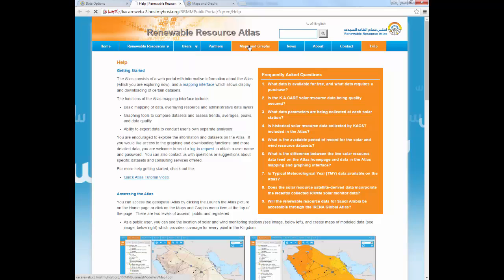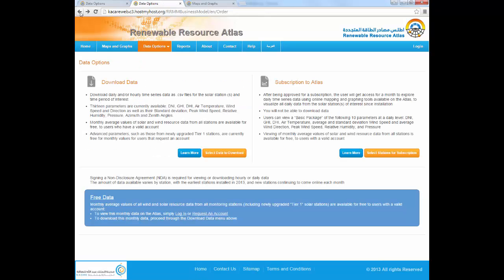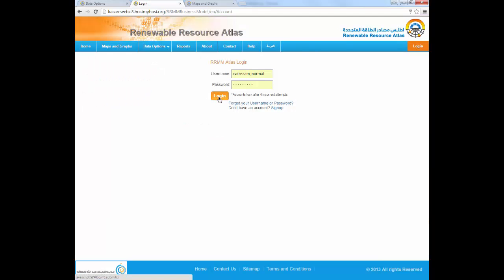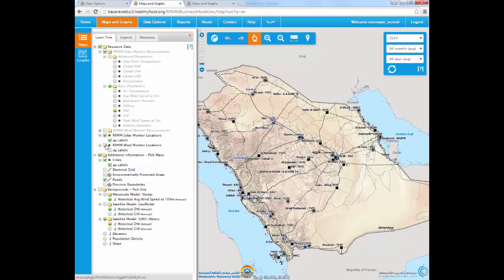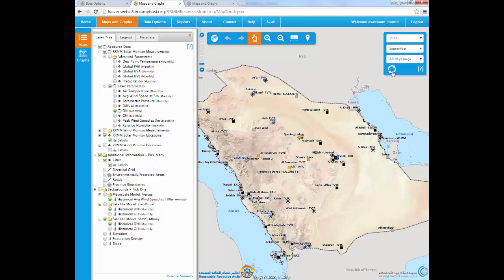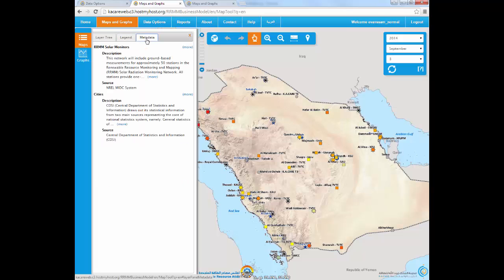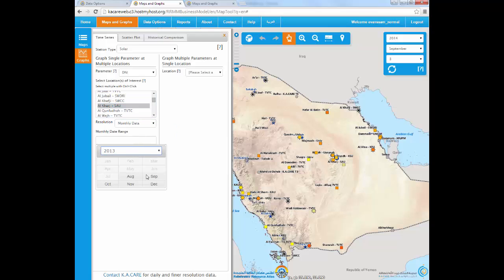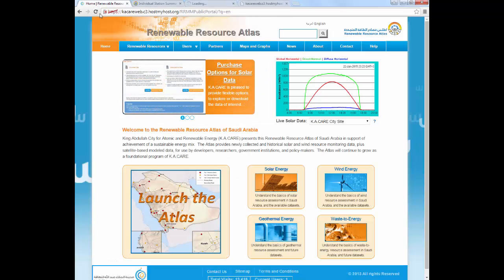K.A.CARE Atlas User Tutorial - Updated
Renewable Resource Atlas of Saudi Arabia Tutorial Video